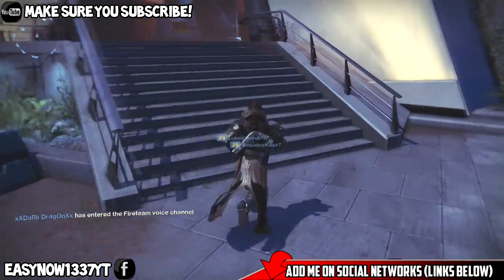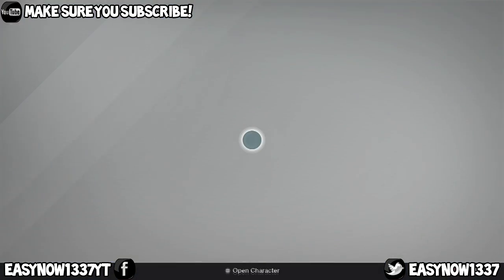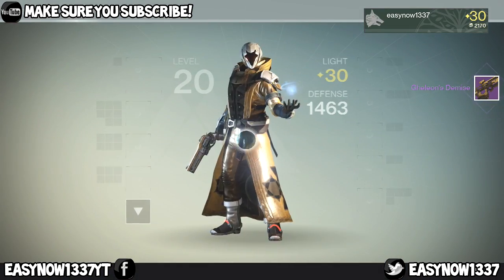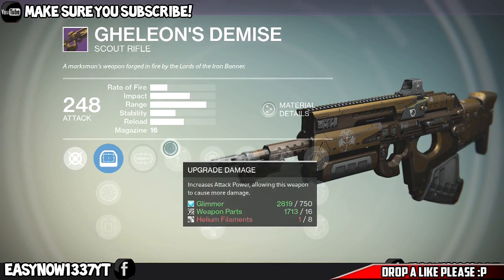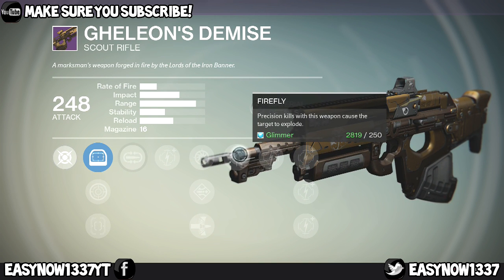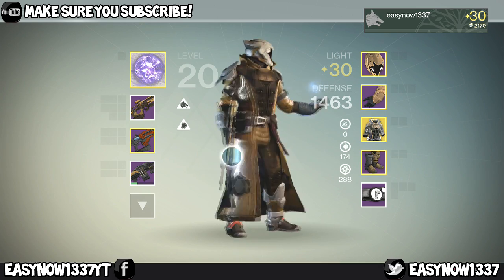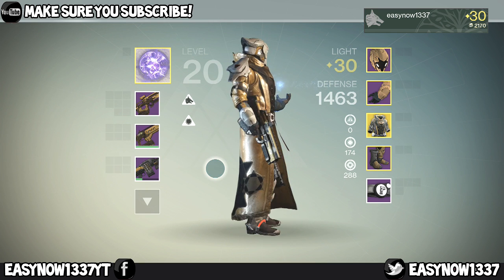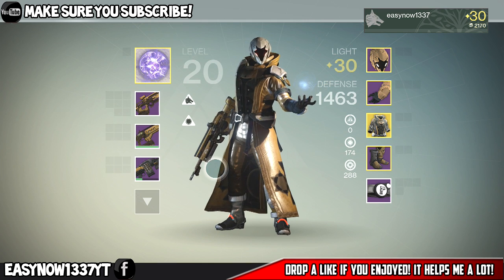Destiny - Iron Banner Rank 5 - Gheleon's Demise - Scout Rifle Reward